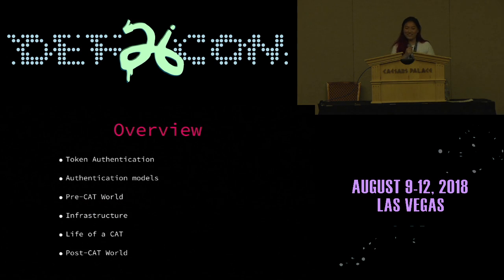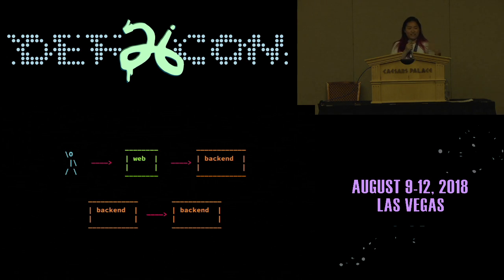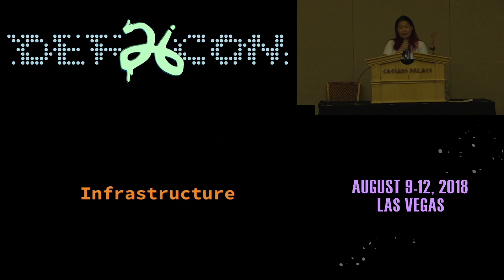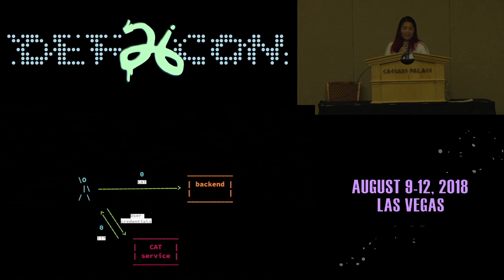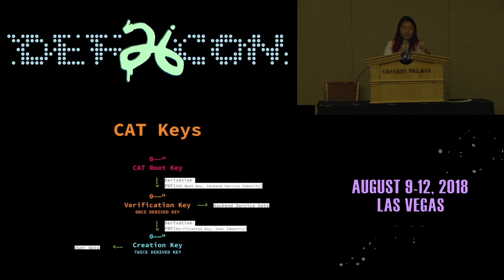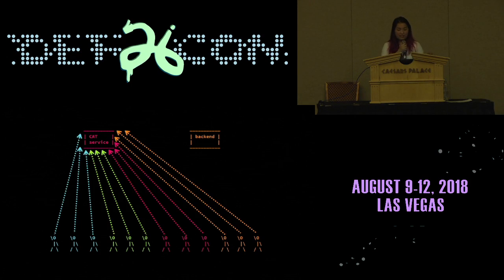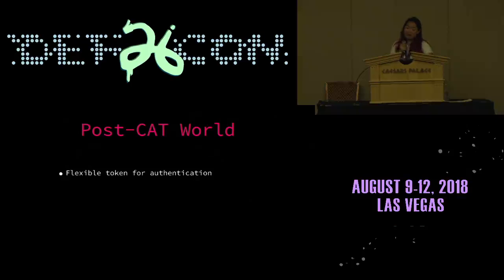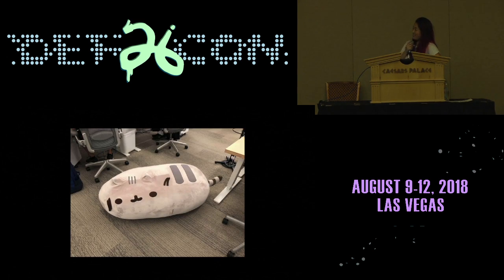DEF CON 26 CRYPTO AND PRIVACY VILLAGE - Yueting Lee - CATs A Tale of Scalable Authentication